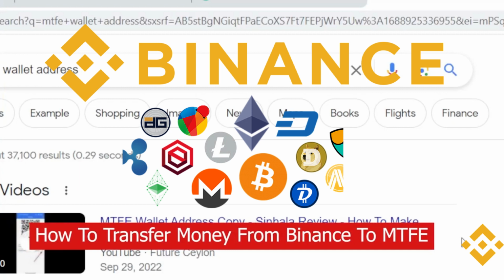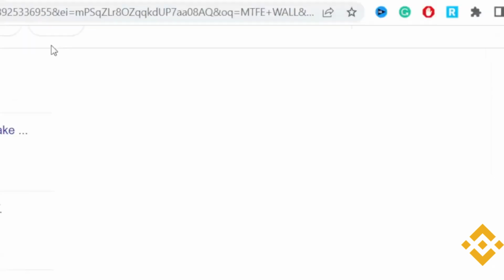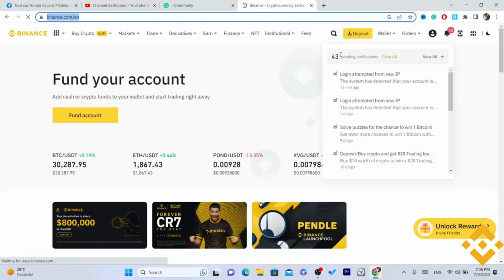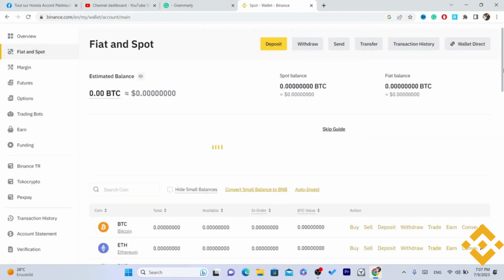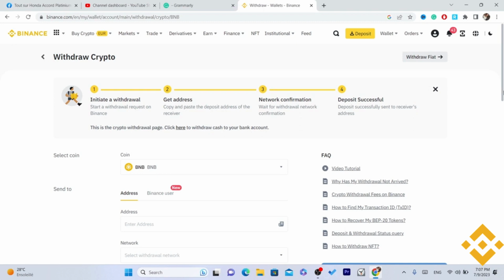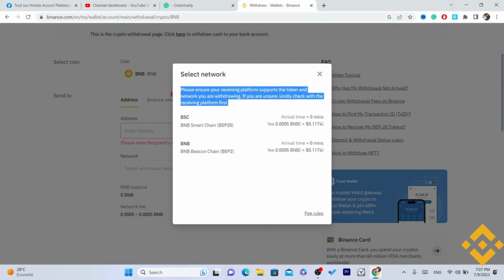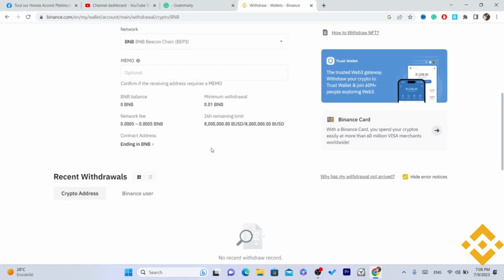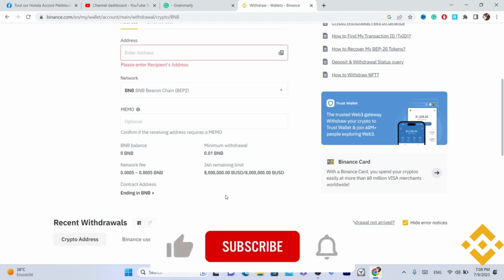How To Transfer Money from Binance to MTFE Account Very Easy 2024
In this tutorial, we'll show you how to easily transfer money from your Binance account to your MTFE account. Whether you're a beginner or an experienced crypto user, this step-by-step guide will help you successfully transfer bitcoin from Binance to your desired wallet. Follow along and learn how to securely manage your cryptocurrency transactions!